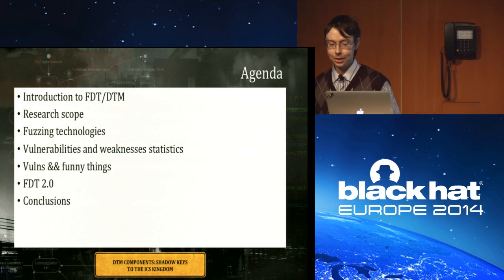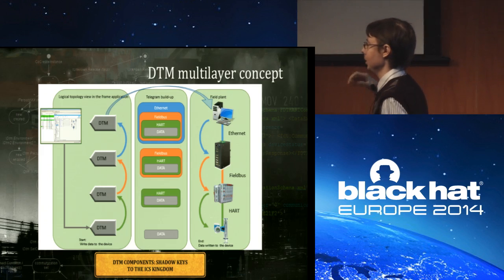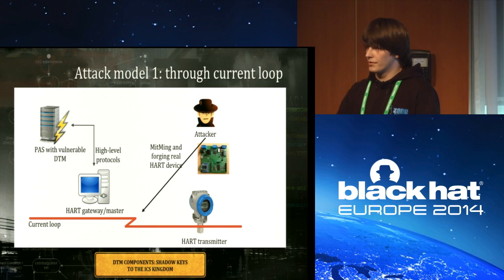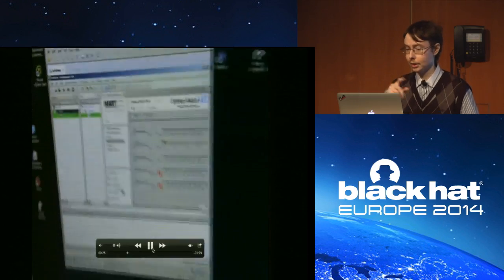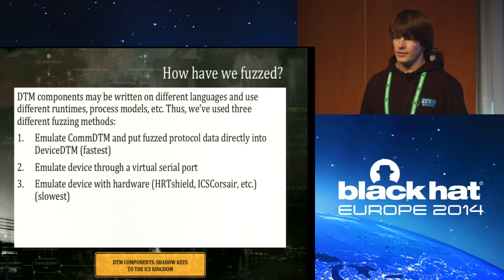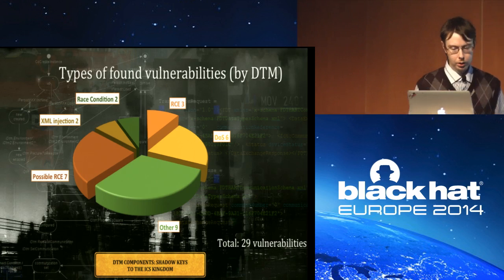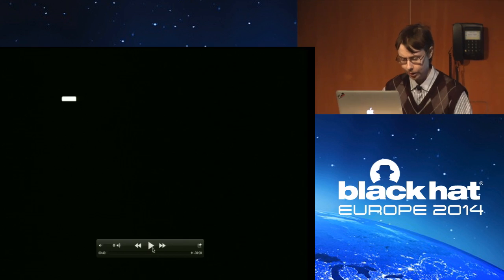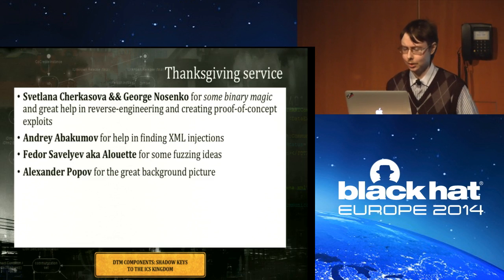DTM Components: Shadow Keys to the ICS Kingdom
By Alexander Bolshev and Gleb Cherbov

"Today, industrial control system architectures are complex, multilayered networks, based on many popular (now and not so long ago) technologies, such as XML, COM, ActiveX, OLE32, JSON, .Net, and others. FDT/DTM is one of such architectural elements. In short, FDT/DTM standardizes the communication and configuration interface between all (industrial) field devices and host systems. This is archived with the help of DTM - COM, ActiveX or .Net components. Such components exist for many devices used in oil, gas, energy, nuclear, chemical, and other critical industries. Look at any factory, plant, or other industry object, and you'll find an RTU or PLC that is configured by a DTM component.

During our research, we've analyzed the components for hundreds of field devices based on the Modbus, HART, and Profibus DP low-level protocols. Many of them are exposed to insufficient filtration of user-supplied data, XSS, XXE, SSRF, DoS, and other vulnerabilities. We will provide detailed statistics on the security flaws of DTM components from various vendors."